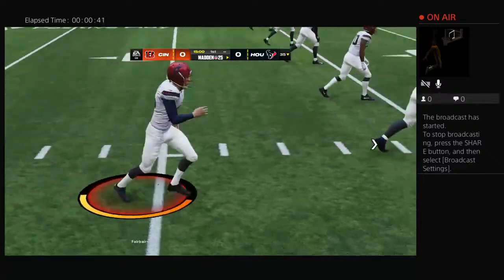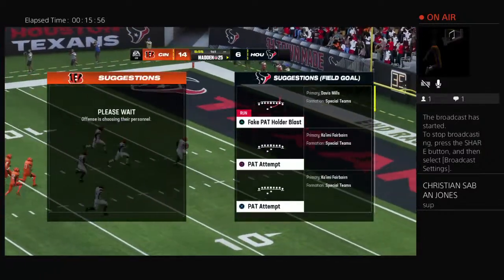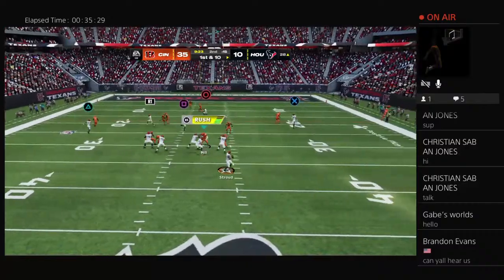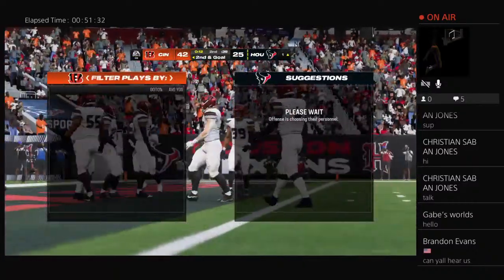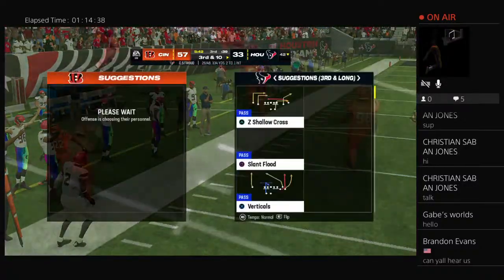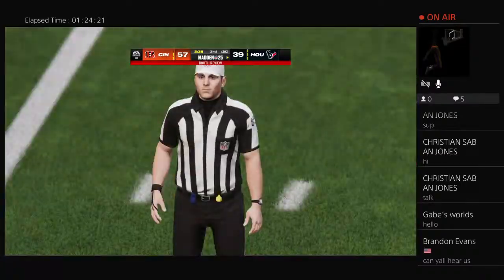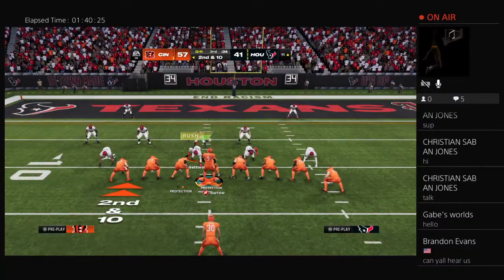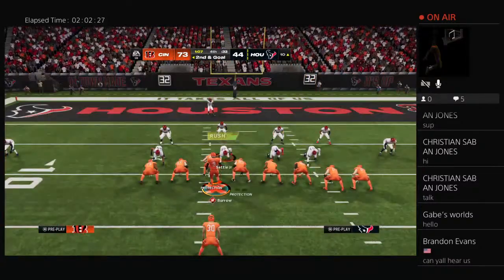profound_spiel0's Live PS4 Broadcast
I play video games, I play WWE, NBA, Madden NFL, Deadpool, Marvel's The Avengers, Marvel's Spider-Man, Marvel's Spider-Man Miles Morales, Deadpool, UFC, and Need For Speed Rivals, this is my Playstation gamertag name, Profound_Spiel0